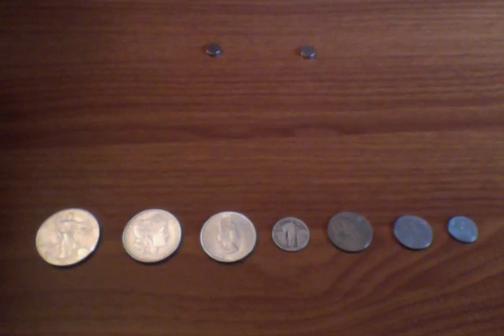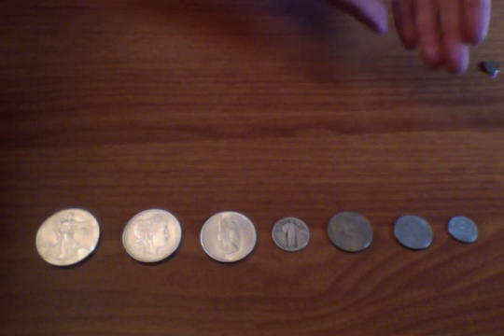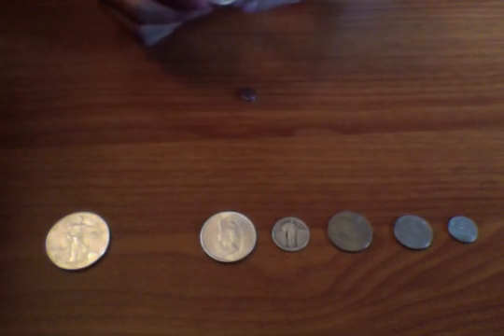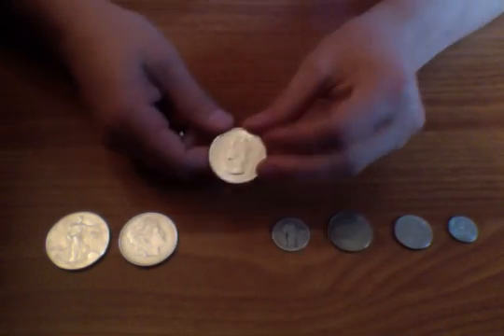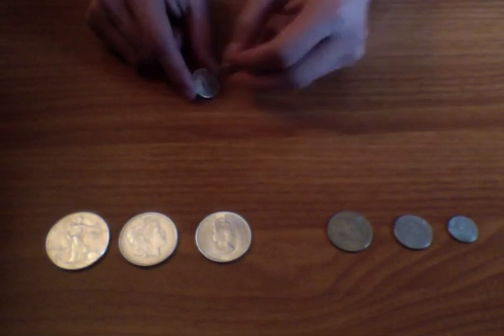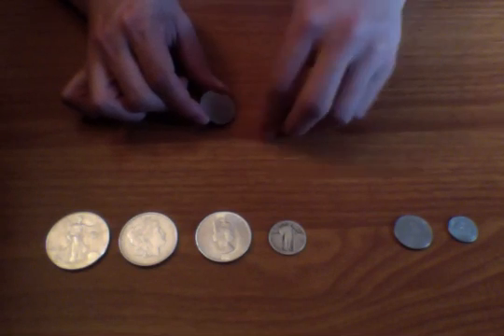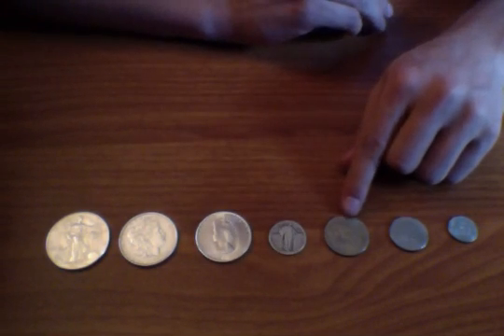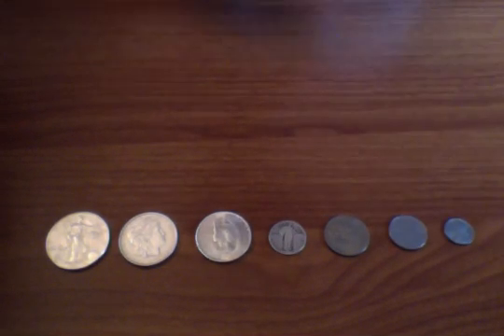How To Test Silver or Gold | Neodymium Rare Earth Magnets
This is a brief example of how to use a Neodymium rare earth magnet to test if an item is solid silver.  It is meant to be one of a number of tests to verify precious metal contents, but it is an inexpensive and effective way to see if the coins you are buying are real silver.

I have a few for sale on ebay.  User id: brysco

*You should always wear gloves when working with silver; however, these are some of my silver coins that I don't mind tarnishing